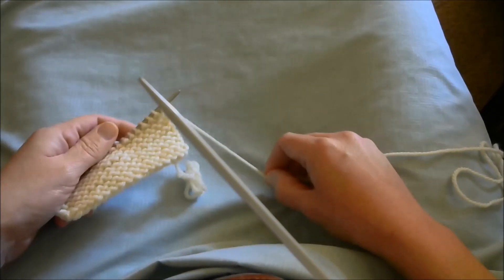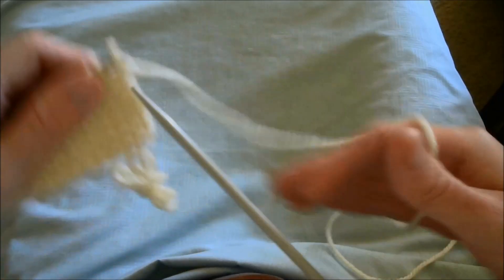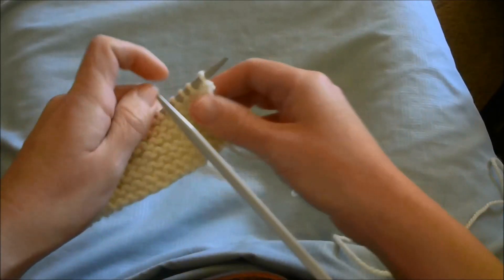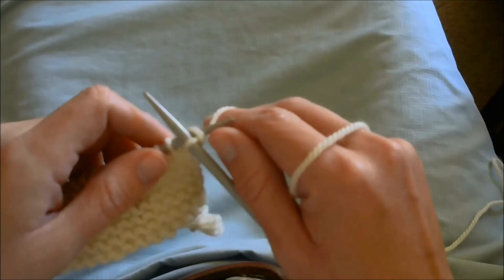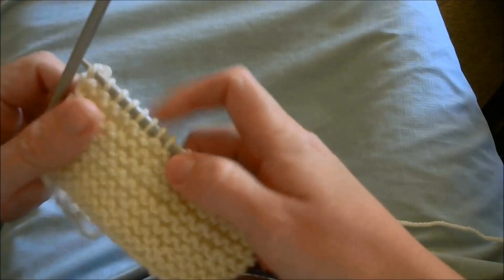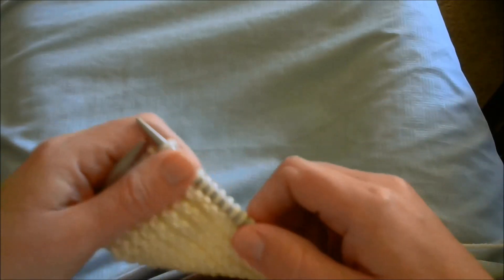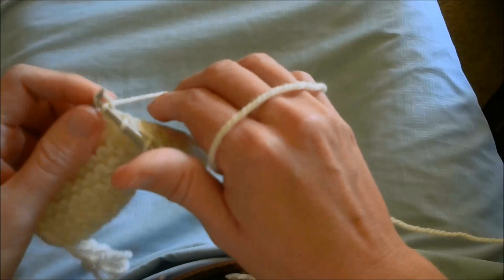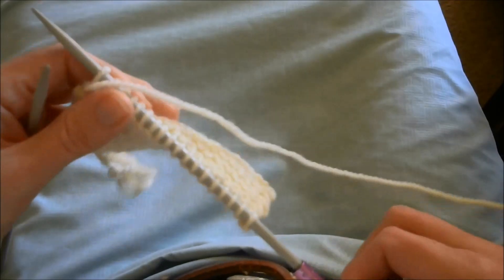Learning to Knit with a Knit Sheath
I've been practicing knitting with a knit sheath, i.e. an supported right hand needle, and documenting my progress. Here is a look at how far I've come and an explanation of the techniques I've found work for me.